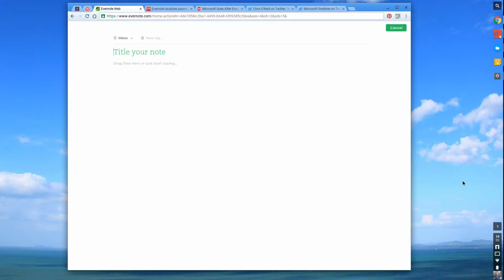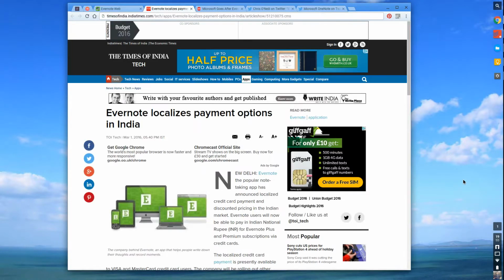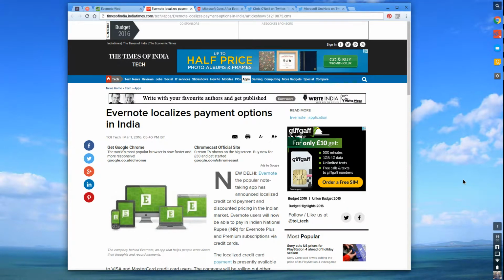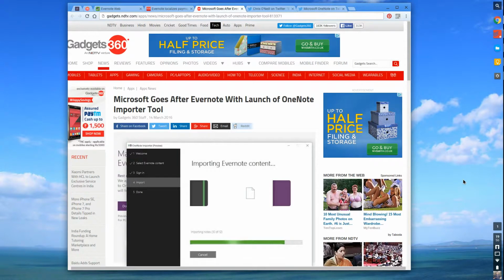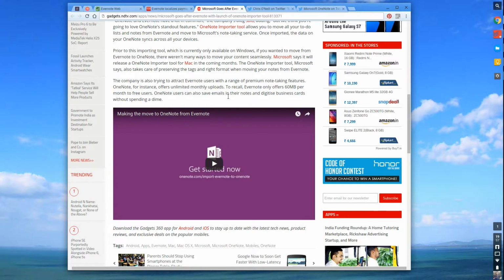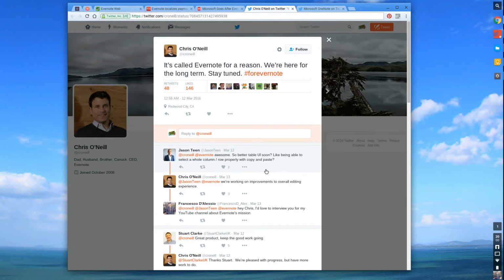Evernote News #4: OneNote Importer, India & CEO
Stop doing busywork! Try Bento Focus Find the best productivity tools with our Evernote is a powerful note-taking application. Evernote News is a way to keep updated with everything Evernote (from product to strategy).

4.

My mission with this YouTube Channel to help educate you about productivity tools and resources you could use to assist in achieving your passion.

Videos and Blogs are posted 2-3 times a week.

Francesco D'Alessio.
Keep Productive is a community dedicated to helping you find the best productivity applications and achieving your goals through interviews/advice with experts in the productivity field. You can find out more about Keep Productive over Keep Productive is a community dedicated to helping you find the best productivity applications and achieving your goals through interviews/advice with experts in the productivity field. You can find out more about Keep Productive over Find the perfect productivity tools with Tool Finder
POPULAR TOOLS